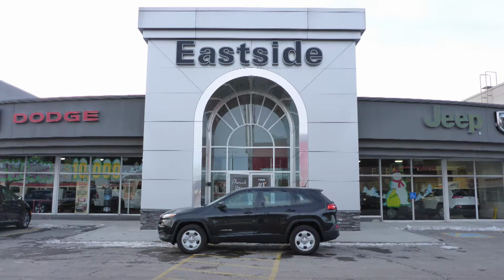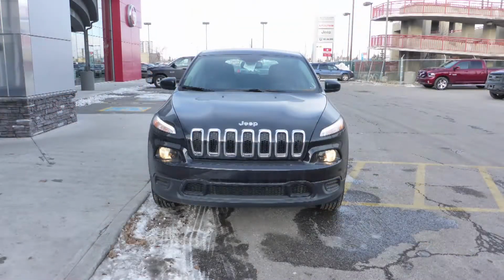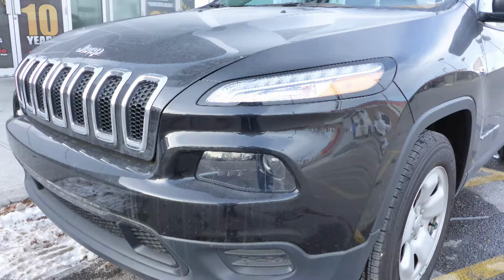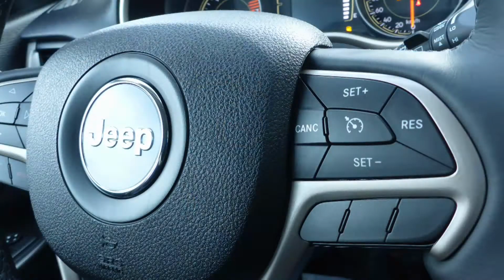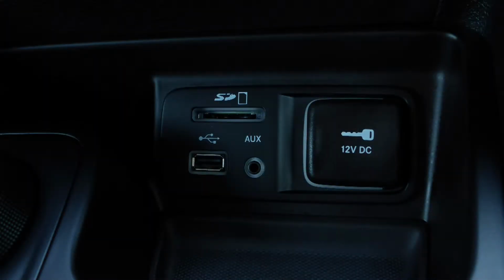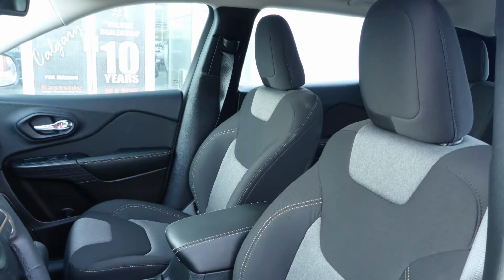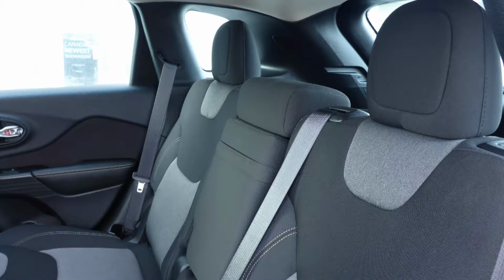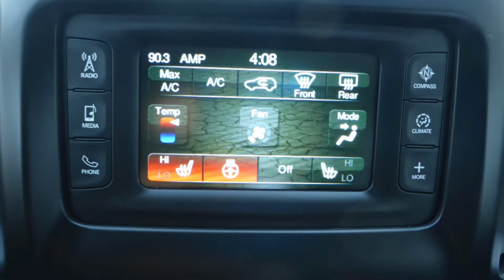2016 Jeep Cherokee Sport - Eastside Dodge - Calgary Alberta